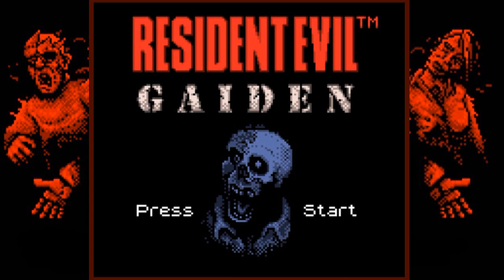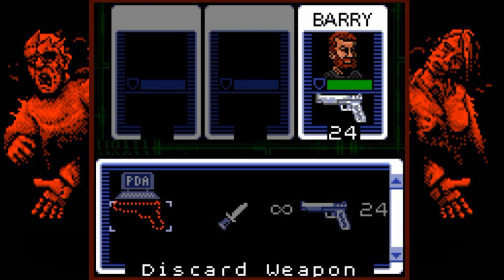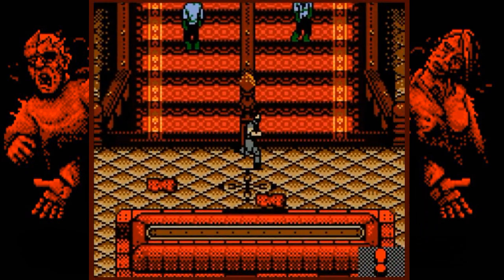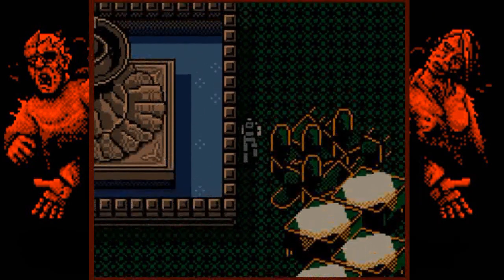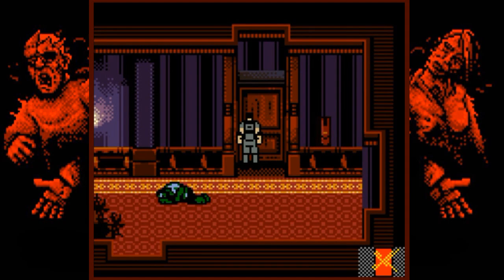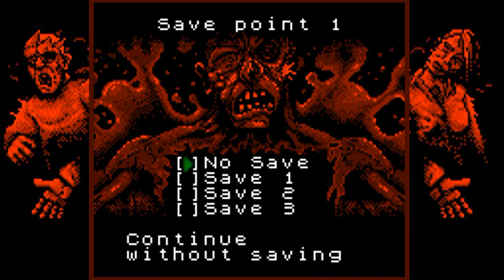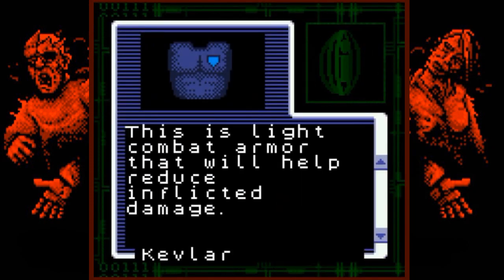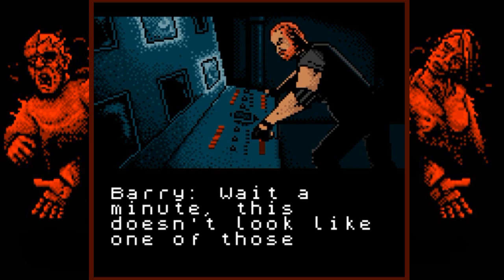Resident Evil Gaiden: Part 1 – The SS Starlight – GreenGimmick Gaming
The beginning of our full LP of Resident Evil Gaiden. A survival horror game for the Nintendo Gameboy Color developed by Capcom and M4.

Our returning hero, Barry Burton, is sent on a special mission to find and rescue our other hero, Leon Kennedy, who contact was lost with while on a mission of his own to discover a new Bio Weapon. Contact was lost on the cruise ship the SS Starlight and Barry has been helicopter dropped in on the ship. But Barry soon finds the ship to be plagued with monsters he hoped to never see again.